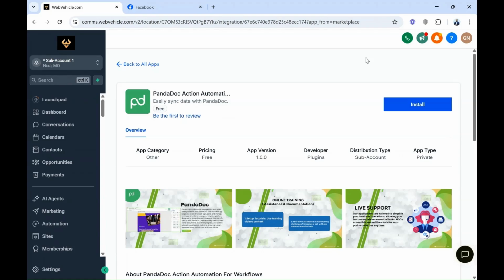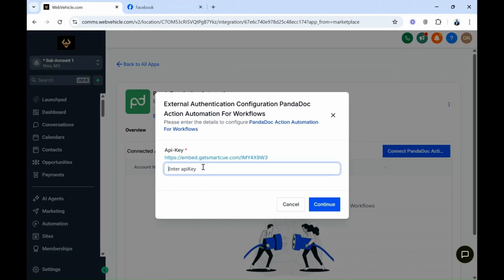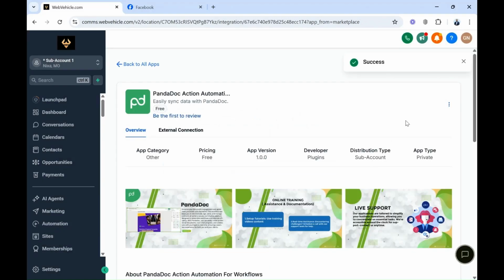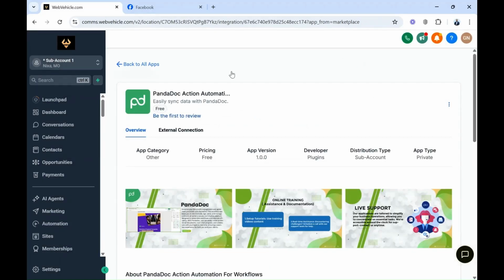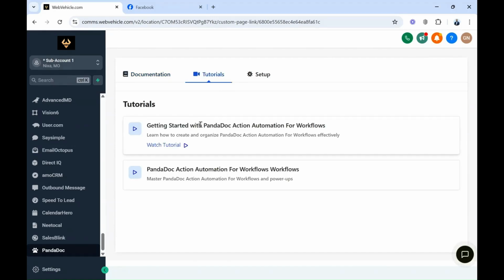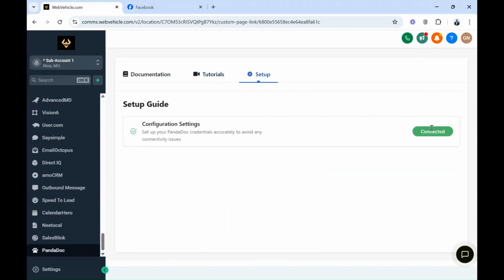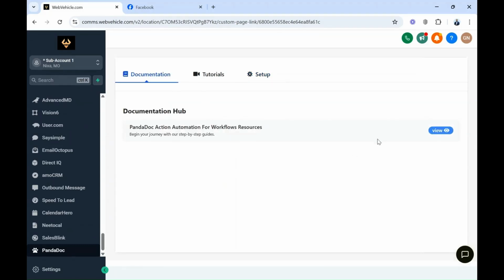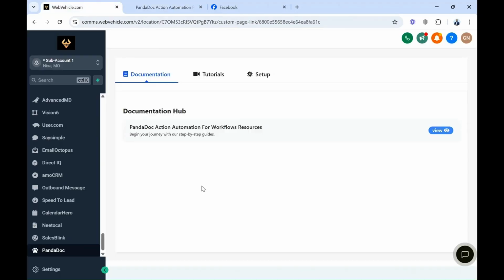How to Connect PandaDoc with HighLevel Workflow actions in GHL. Integrate PandaDoc and GoHighLevel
🚀 **PandaDoc Action Automation for Workflows | Complete Setup & Integration Guide**

In this step-by-step tutorial, you'll learn how to install and set up **PandaDoc Action Automation for Workflows** inside your CRM sub-account. This app helps you automate your document processes, send contracts and proposals directly from your workflows, and track document activity in real-time—all from within your CRM platform.

✅ **Here’s what you’ll learn in this video**:
- How to install the PandaDoc app from the marketplace
- How to connect your PandaDoc account using your API key
- How to create a custom menu link to access PandaDoc inside your CRM
- How to verify app connection and access in-app documentation
- How to streamline document automation within workflows

📄 Whether you're an agency owner, sales leader, or automation specialist, this integration helps you:
- Automate contract and proposal workflows
- Send PandaDoc documents without leaving your CRM
- Track document opens, completions, and signatures in real-time
- Enhance your client onboarding and sales processes with ease

📌 **Key Features**:
- Direct API integration
- Custom menu link setup
- Built-in video tutorials and setup guides
- Seamless PandaDoc-to-CRM workflow automation